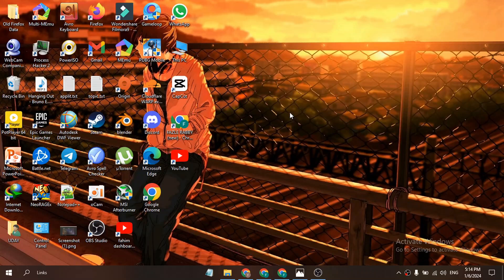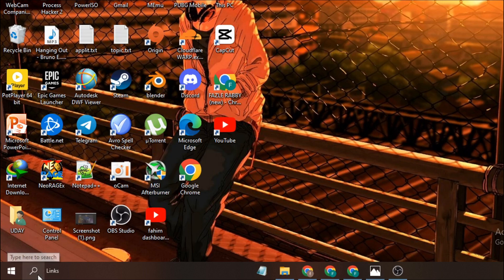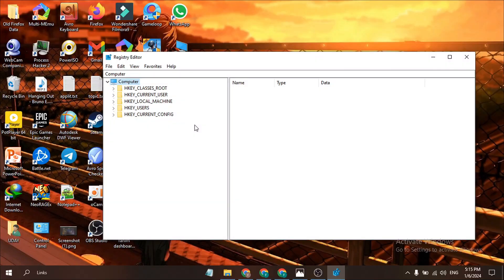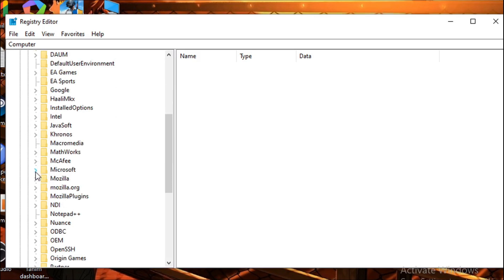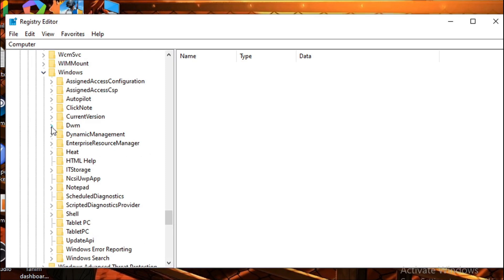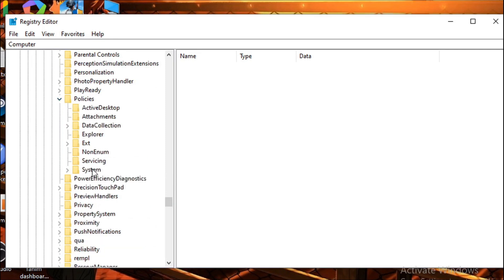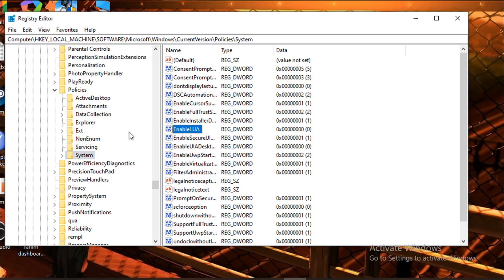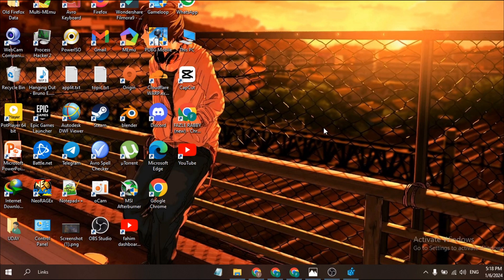Fix This app has been blocked for your protection in Windows 10 / 11 - How To Fix mmc , jumpstart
In This Video You Will Find How To  Fix This app has been blocked for your protection, An Administrator has blocked you from running this app.